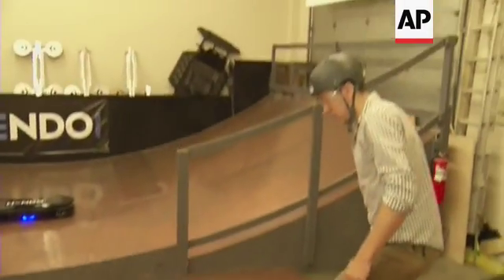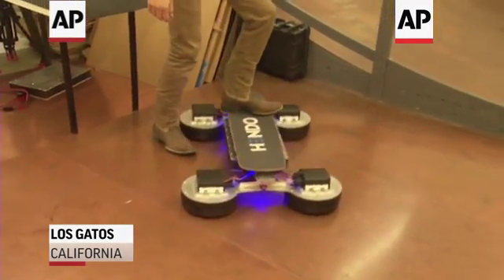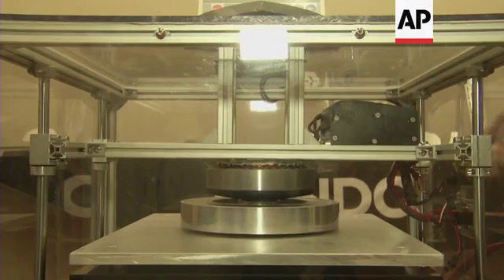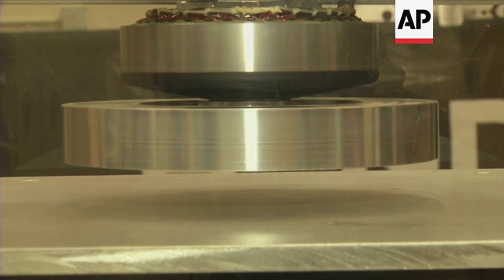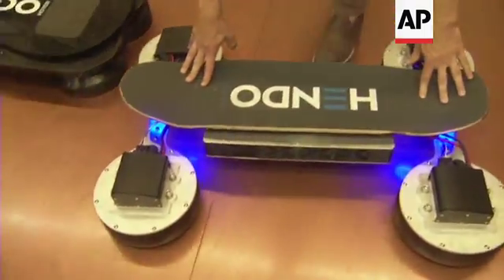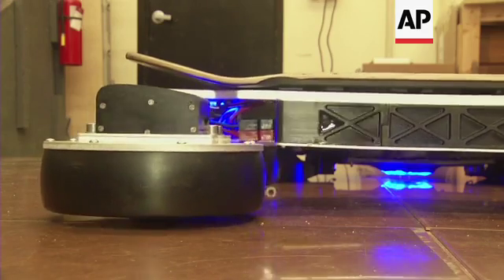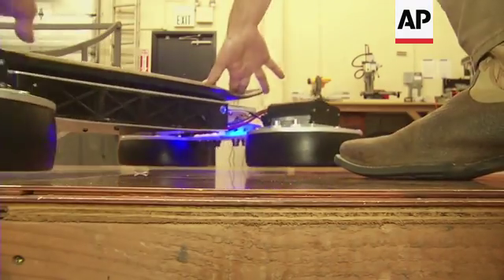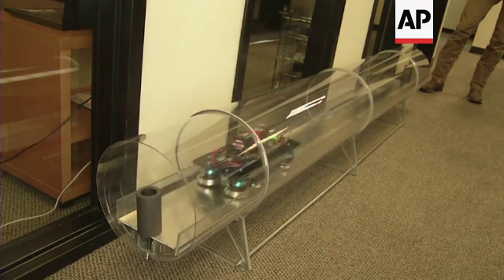Maker of 'First' Hoverboard Debuts New Model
(11 Mar 2016) FOR CLEAN VERSION SEE STORY NUMBER: apus050566

The company that pioneered the first real floating hover board is back again with a new-and-improved model.
Los Gatos, California-based Arx Pax invited the media to its studios Thursday to check out the latest version of its Hendo hoverboard.
The Hendo 2.0 prototype is sleeker and quieter than its predecessor, which was first introduced back in 2014.
The new version also has a longer battery life and starts levitating without having to pick the board off the ground to turn it on.
Last year skateboard legend Tony Hawk began working with engineers to tweak and design the latest model.
Since the Hendo hover board still works using electromagnets, it still needs a special metal floor to float on.
But engineers say new conductive concretes and spray-on magnetic material is in development.
So someday the fictional hover boards in the movie "Back to the Future" may become a reality.
The new Hendo hoverboard is still expensive, costing ten thousand dollars and only available to a few select investors and developers.
Arx Pax also showed off how the hover engine technology could someday be used in hyper loop tube travel recently proposed by several Silicon Valley technology leaders.